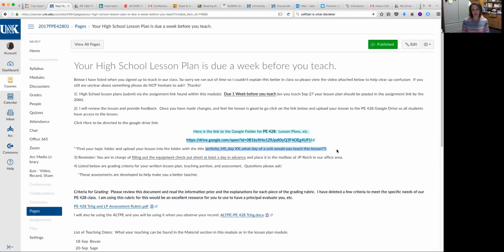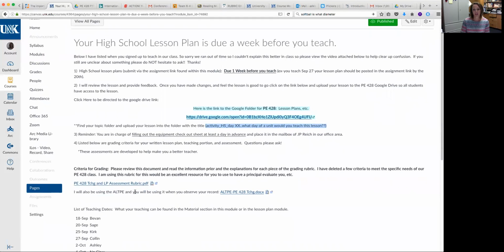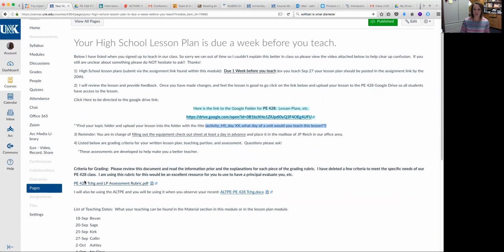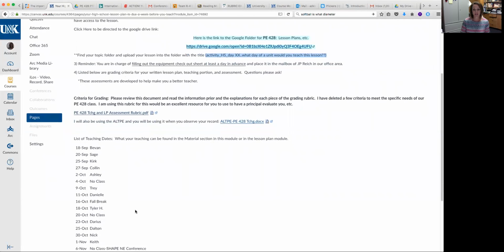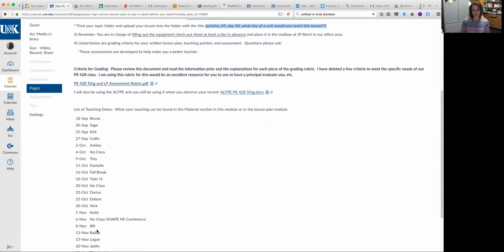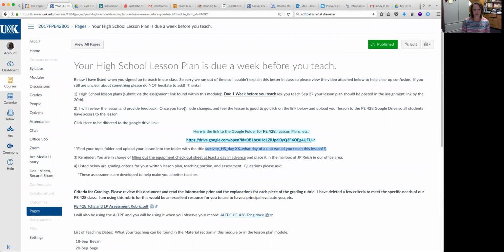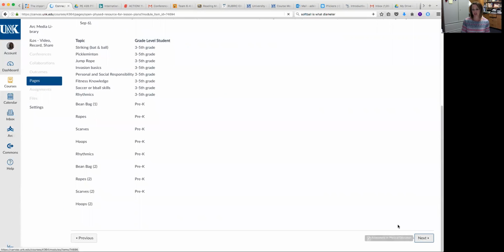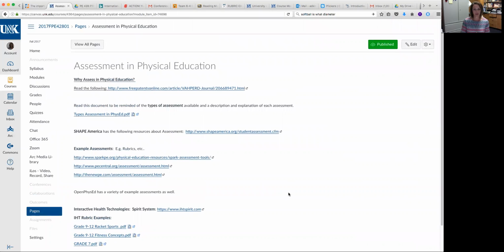Explanation of High School Lesson Plan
This video will provide information about where to locate items in regards to the assignment, the assessment pieces that will be used, etc.